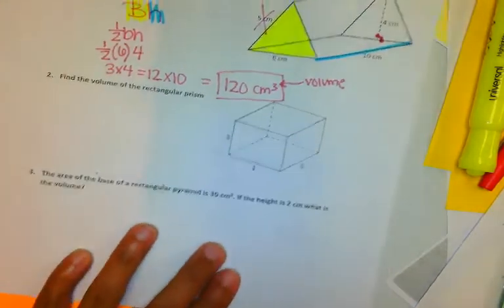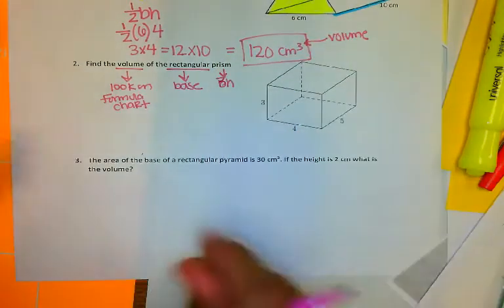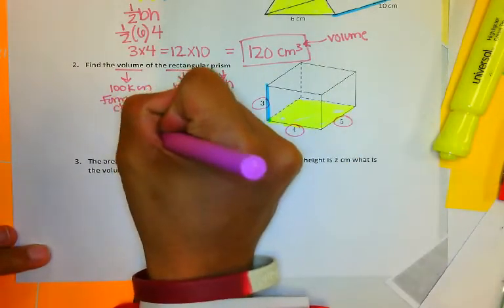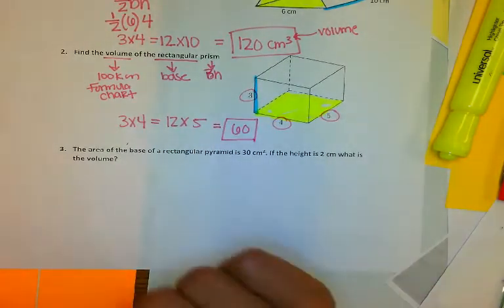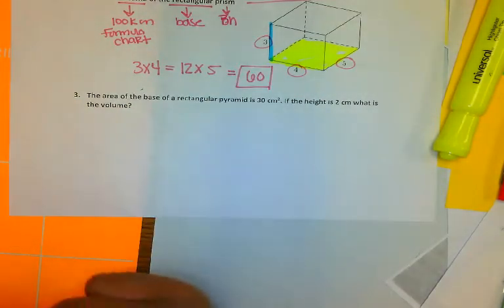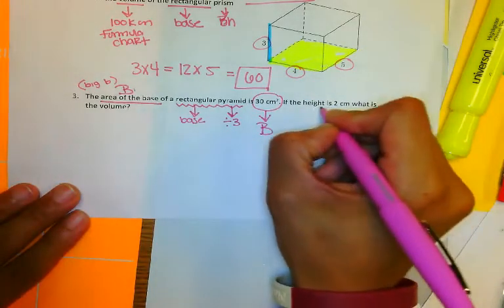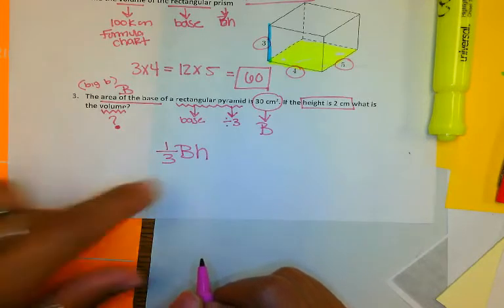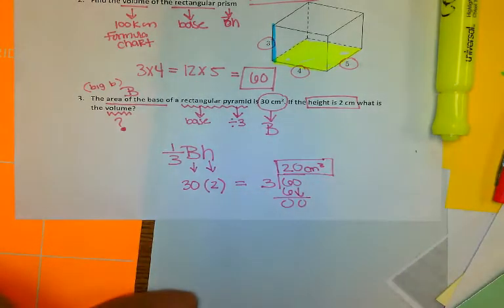Volume Video Notes #1-3